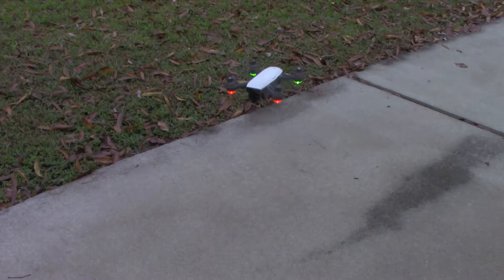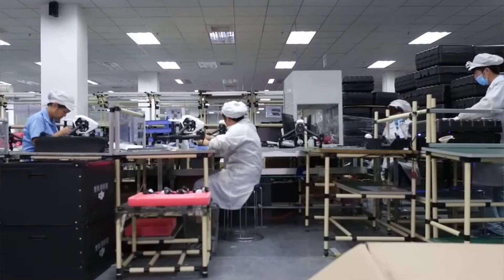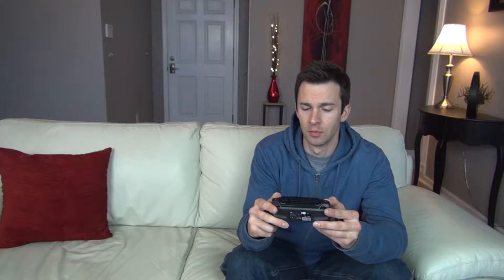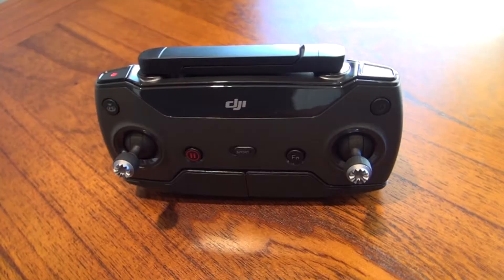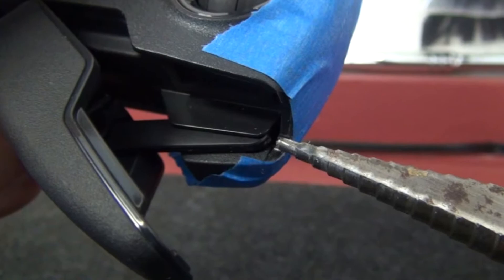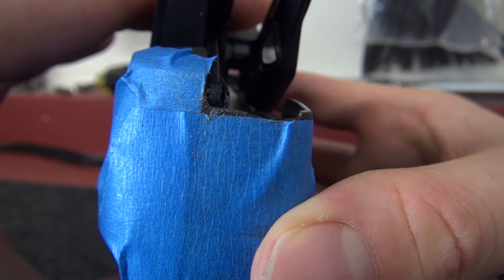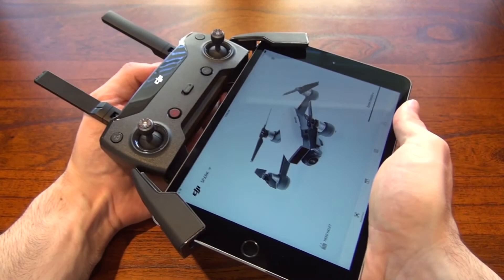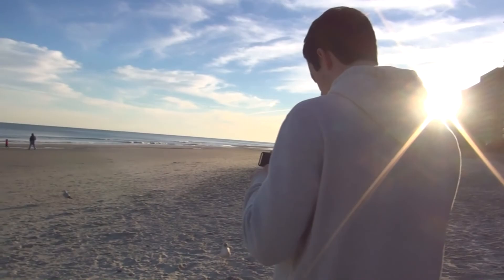Modifying a DJI controller to fit an IPad Mini 4 (EASY)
Here’s an easy tutorial showing how to safely modify a DJI controller to fit an IPad Mini 4. This technique should also work for the Mavic controller since it's very similar in design. I’m using the 128GB Wi-Fi only version IPad Mini 4 as my “eyes in the sky” and haven’t had any issues. Looking back, I’m glad that I went ahead and got this setup because it really does bring the fun factor up to a ten! To see if your phone or tablet is compatible with Spark, check the “downloads” section of their webpage

DJI Spark Drone
DJI Spark Controller
iPad Mini 4